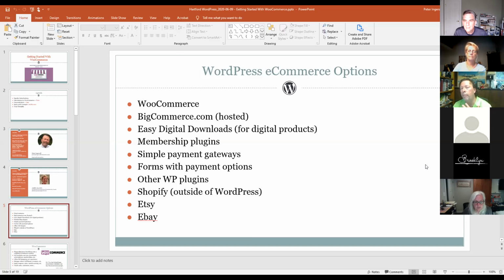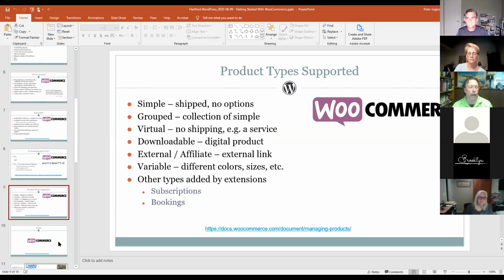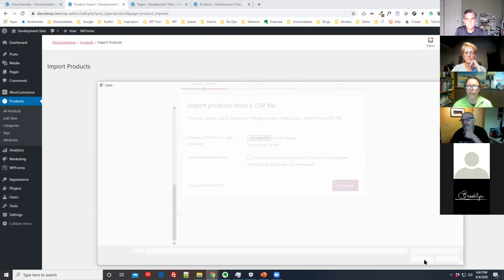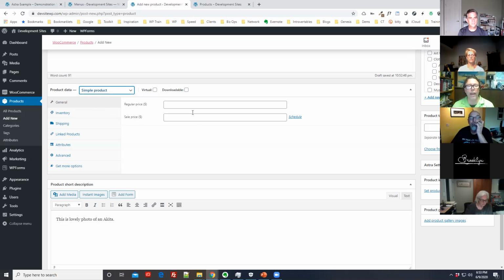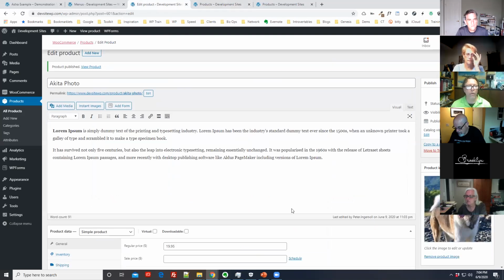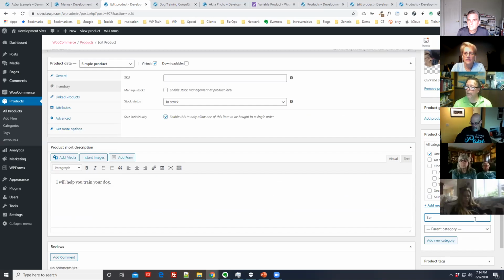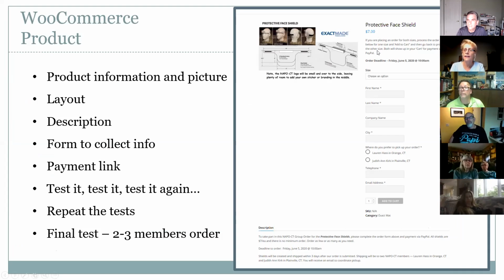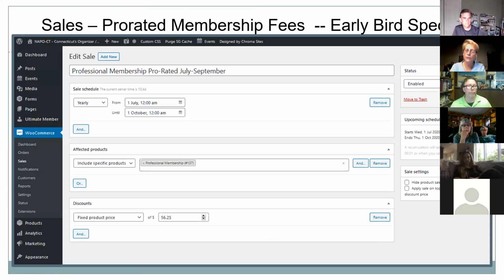Hartford WordPress Meetup - Getting Started with WooCommerce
If you've ever thought about starting an e-commerce business or want to add online sales to your existing WordPress website, then WooCommerce is definitely a solution you should consider. It's a free, powerful, popular e-commerce platform that integrates easily with WordPress and has a large support community.

In this Meetup you're going to learn how to quickly set up WooCommerce on your website and how to successfully manage your online store.